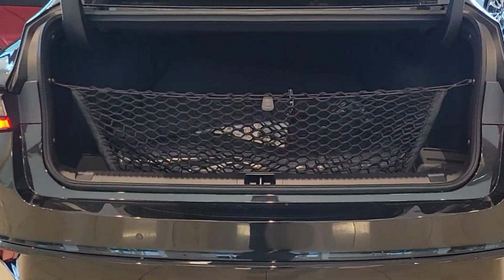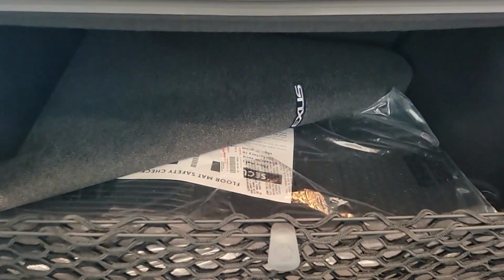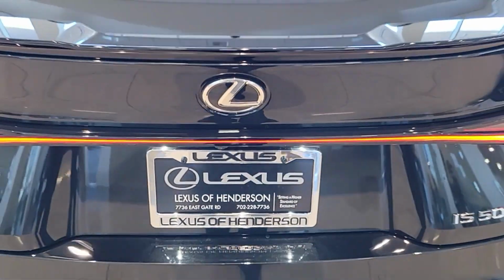2024 LEXUS IS Las Vegas, NV, Henderson, NV, St. George, UT, Phoenix, AZ, Bakersfield, CA 0HDT4759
BLACK New 2024 LEXUS IS IS 500 F SPORT PERFORMANCE available in Las Vegas, Nevada at Lexus of Henderson. Servicing the Henderson NV, St. George UT, Phoenix AZ, Bakersfield, CA area
2024 LEXUS IS IS 500 F SPORT PERFORMANCE - Stock#: 0HDT4759

At Lexus of Henderson its our mission to provide the drivers of Henderson NV with prestigious luxury cars from Lexus. From unparalleled customer service to world-class quality we implement our high standards every day to meet your high expectations as customers by selling the finest new and used Lexus cars ever built.      As a certified Lexus dealer in Henderson we go above and beyond to implement our expertise to assist your every need. Our goal is to make the luxury car-buying experience enjoyable and informative while developing a great and lasting relationship with our honored guests.
Wheels: 19 x 8.5J Front & 19 x 9.5J Rear,Heated & Ventilated F Sport Sport Seats,F SPORT NuLuxe Seat Trim,Radio: Mark Levinson Audio System,4-Wheel Disc Brakes,Air Conditioning,Electronic Stability Control,Front Bucket Seats,Front Center Armrest,Leather Shift Knob,Spoiler,Tachometer,ABS brakes,Adaptive suspension,Adjustable head restraints: driver and passenger w/tilt,Alloy wheels,Auto-dimming door mirrors,Automatic temperature control,Brake assist,Bumpers: body-color,CD player,Delay-off headlights,Driver door bin,Driver vanity mirror,Dual front impact airbags,Dual front side impact airbags,Four wheel independent suspension,Front anti-roll bar,Front dual zone A/C,Front fog lights,Front reading lights,Fully automatic headlights,Garage door transmitter: HomeLink,Heated door mirrors,Heated front seats,Heated steering wheel,Illuminated entry,Knee airbag,Leather steering wheel,Low tire pressure warning,Memory seat,Occupant sensing airbag,Outside temperature display,Overhead airbag,Overhead console,Panic alarm,Passenger door bin,Passenger vanity mirror,Power door mirrors,Power driver seat,Power moonroof,Power passenger seat,Power steering,Power windows,Radio data system,Rain sensing wipers,Rear anti-roll bar,Rear reading lights,Rear seat center armrest,Rear side impact airbag,Rear window defroster,Remote keyless entry,Security system,Speed control,Speed-sensing steering,Split folding rear seat,Sport steering wheel,Steering wheel memory,Steering wheel mounted audio controls,Telescoping steering wheel,Tilt steering wheel,Traction control,Trip computer,Turn signal indicator mirrors,Variably intermittent wipers,Ventilated front seats,Auto-dimming Rear-View mirror,17 Speakers,Speed-Sensitive Wipers,Compass,Rear Window Blind,AM/FM radio: SiriusXM,Exterior Parking Camera Rear,Auto High-beam Headlights,Apple CarPlay/Android Auto,Emergency communication system: Safety Connect (3-year trial),Navigation system: Lexus Enform Dynamic Navigation